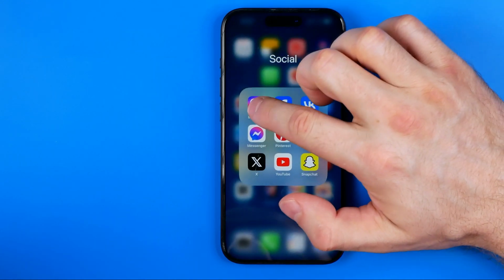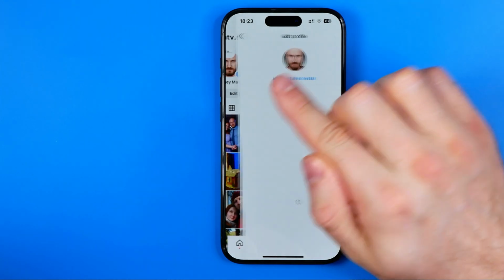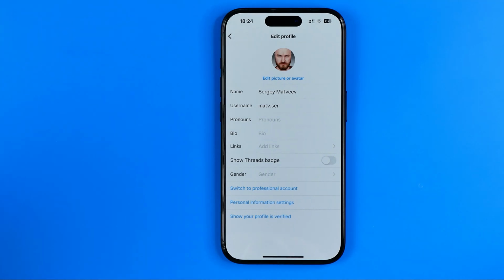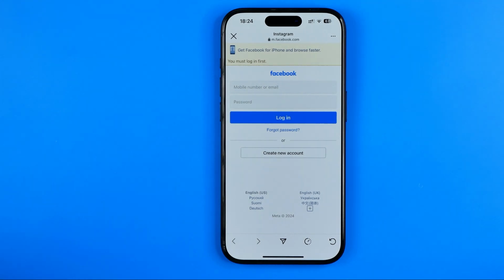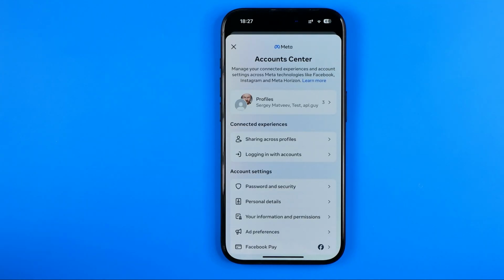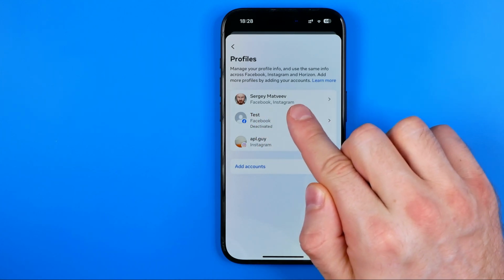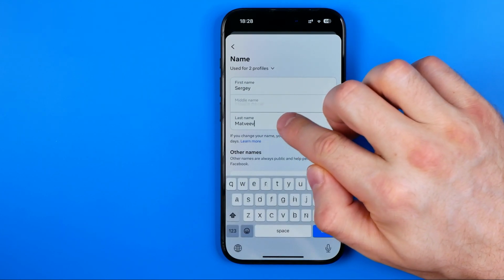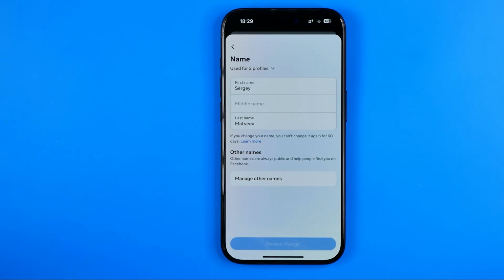How to Change Name on Instagram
Here's how to change instagram name! In this video I will show you how to change instagram username. Be sure to watch the video to the very end. You will learn how to change instagram username in mobile. That's easy and simple to do!